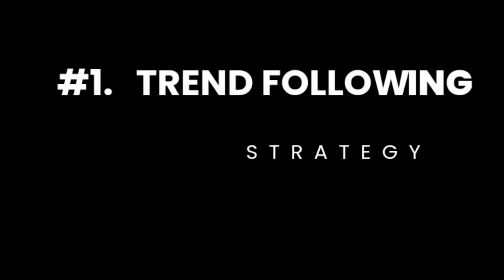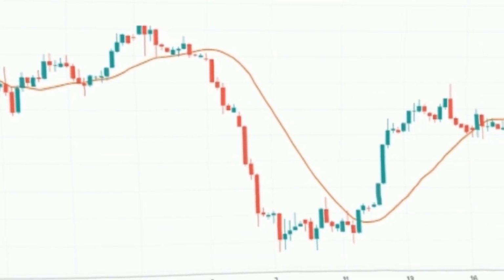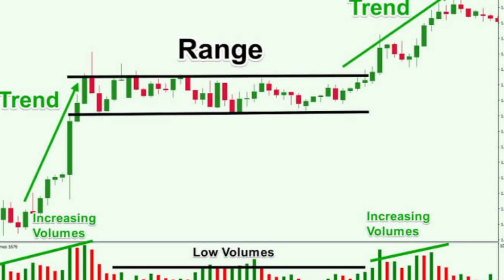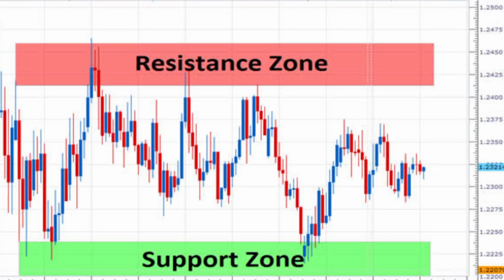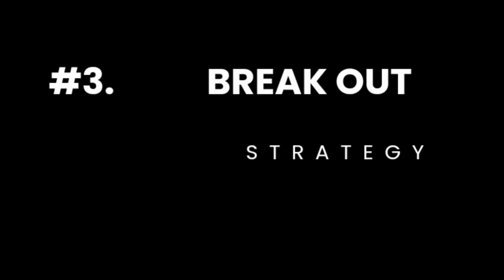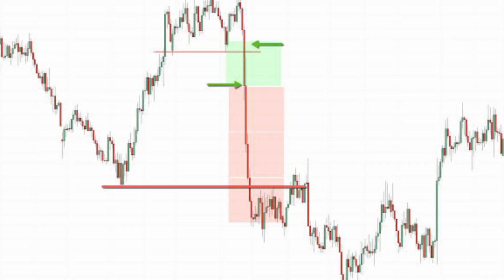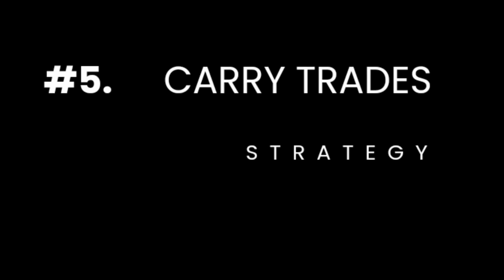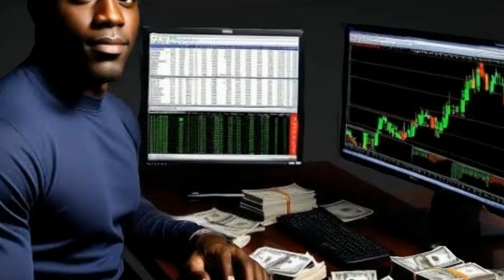Forex Trading Strategy you can start with as a beginner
This 5 Top strategy can help you trade in the Forex market as a beginner. so if you don't have a trading strategy I got you covered in this video.